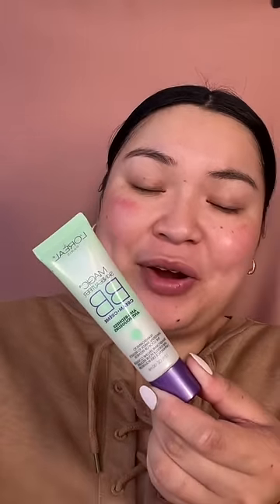THIS VIRAL PRODUCT ACTUALLY WORKS!!!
Hey Glamsquad!!
I had a rosacea break out so I wanted to test out the L'Oreal Paris Skin Beautifier BB Cream, Anti-Redness & I loved it! What do you guys think?

L'Oreal Paris Skin Beautifier BB Cream